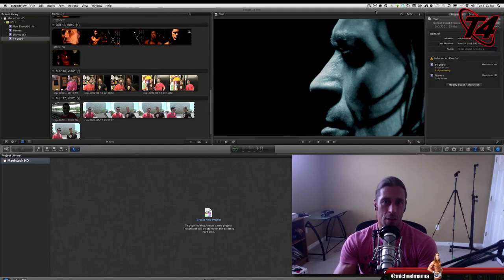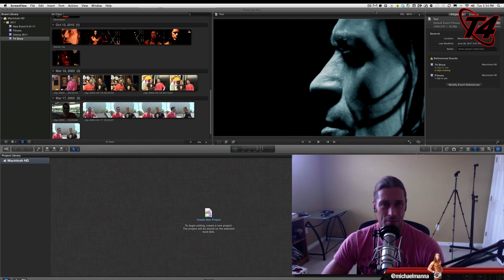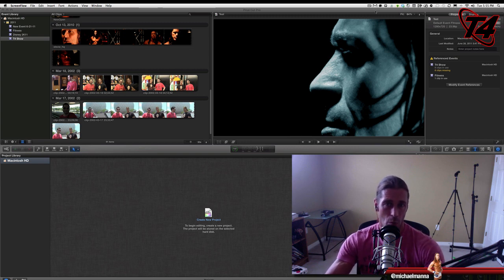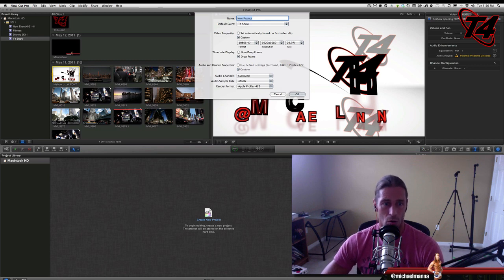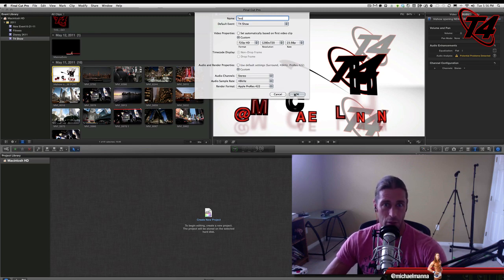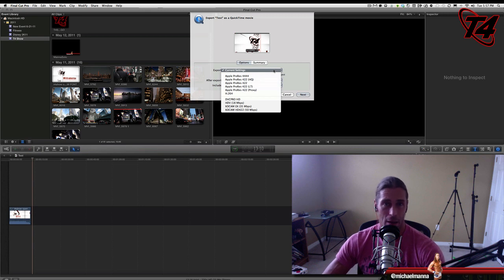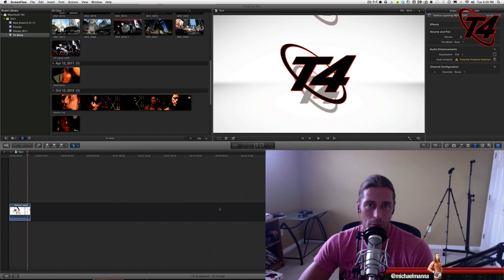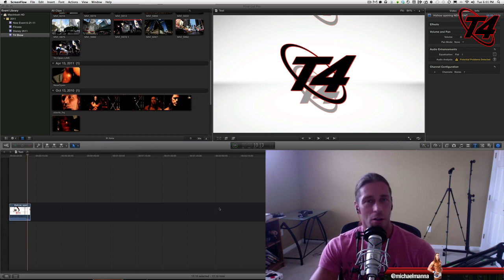Final Cut Pro X- Export Using H.264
Michael gives a tip, thanks to @Colt4595, @tldtoday and @mattsmacintosh for the help.